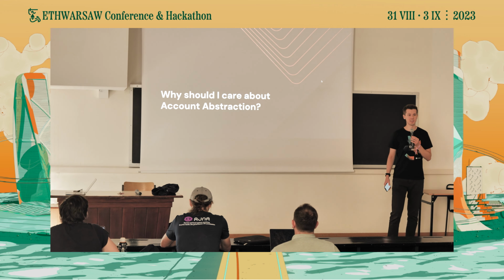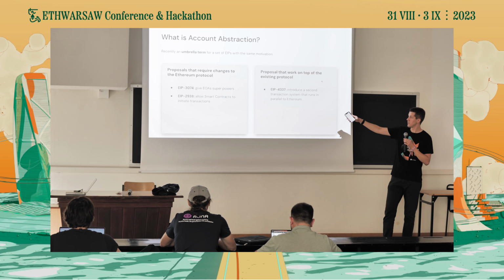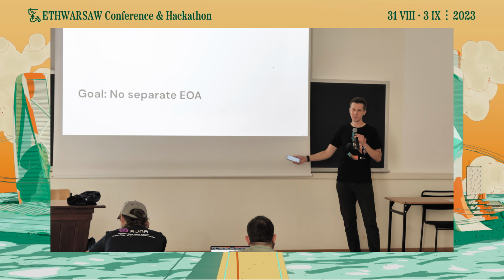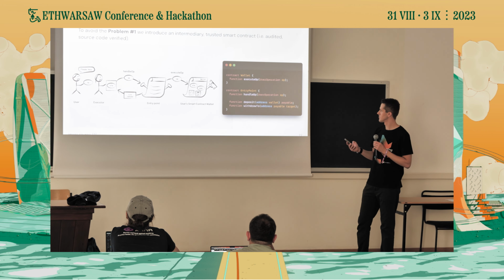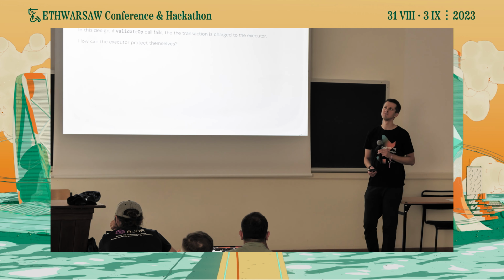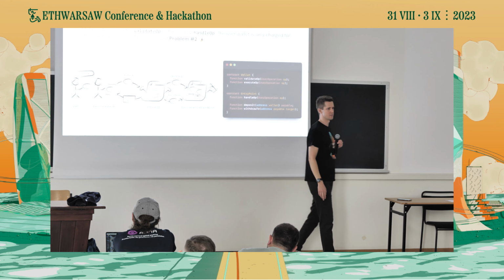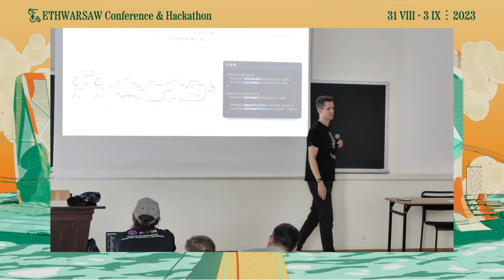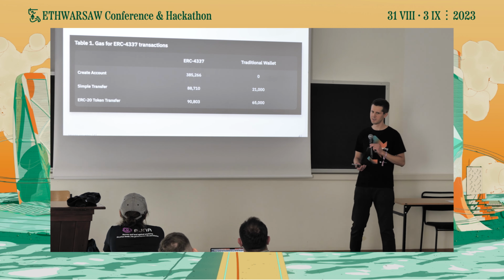ETHWarsaw 2023: Michał Sieczkowski, Archblock - Breaking Down ERC 4337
Workshop - A workshop by Michał Sieczkowski from Archblock. This workshop focuses on Account Abstraction, in particular ERC 4337 standard.